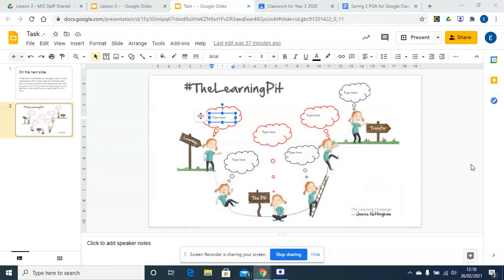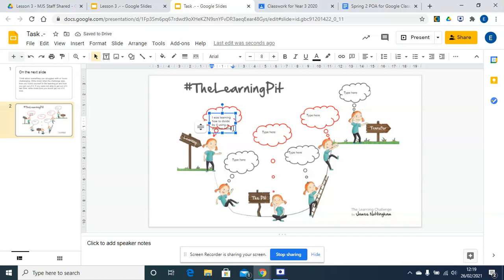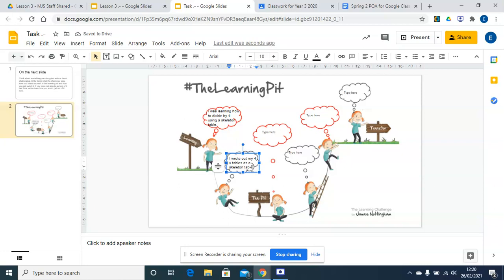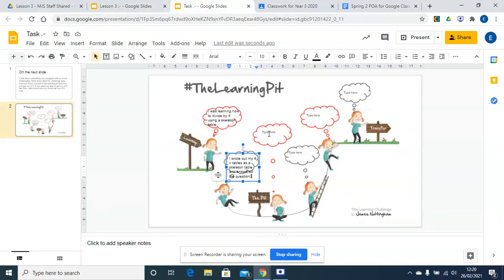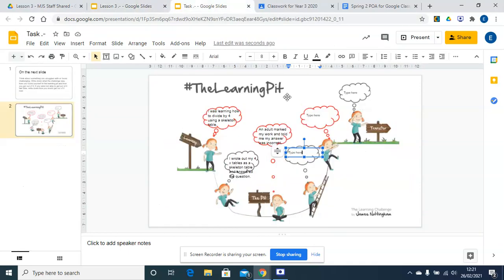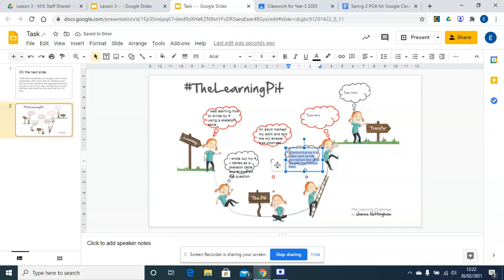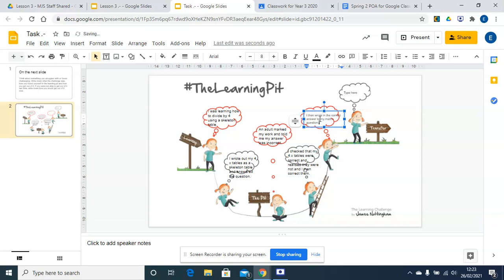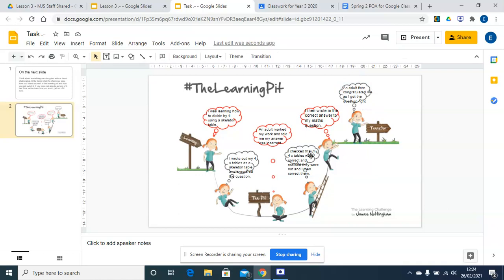Learning Pit - PSHE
What to write in each section of the learning pit.